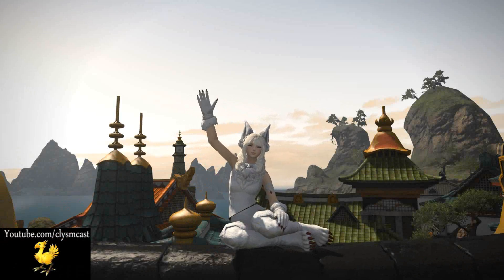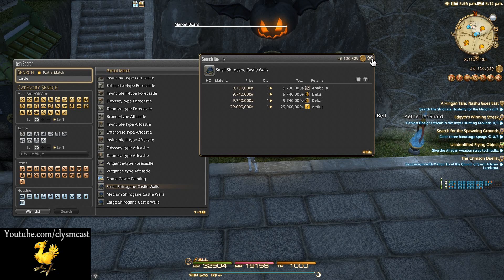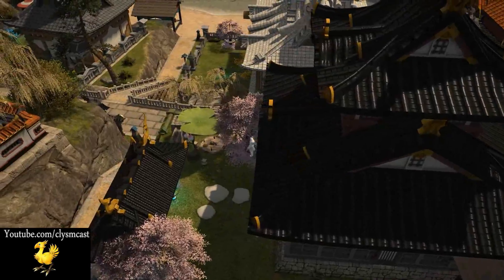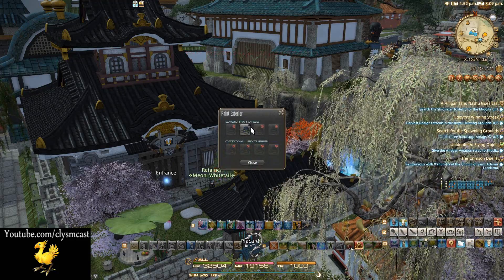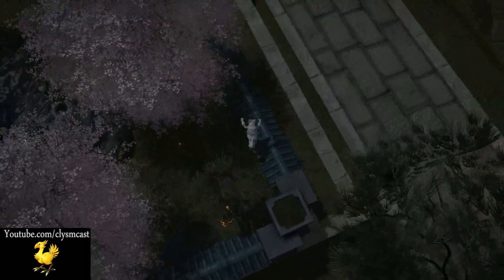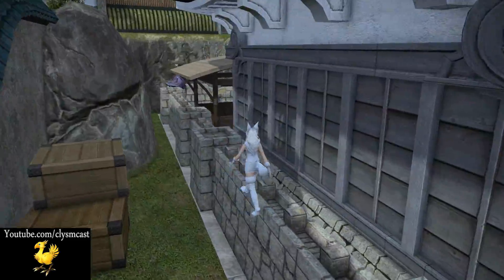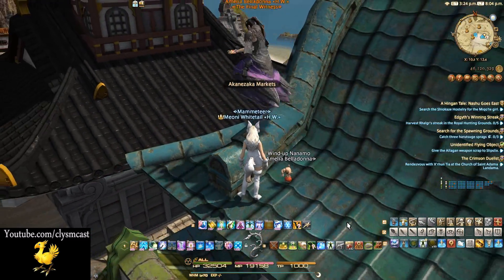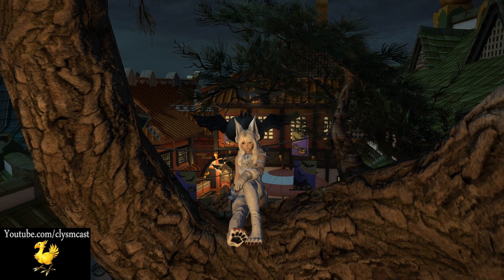FFXIV: Shirogane Castle Design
Taking a look at an awesome house design